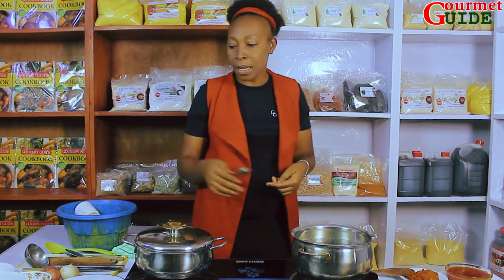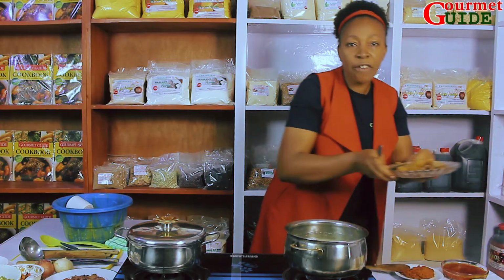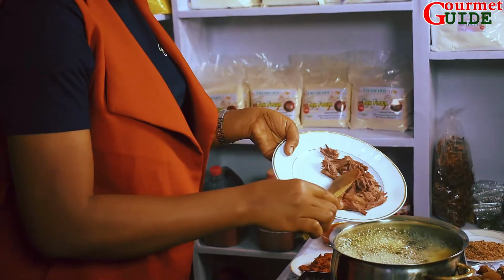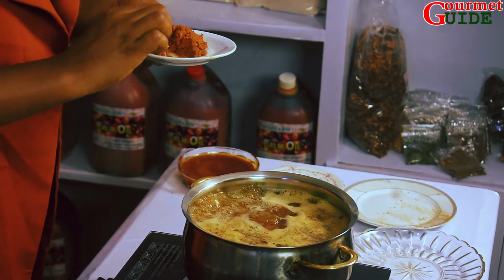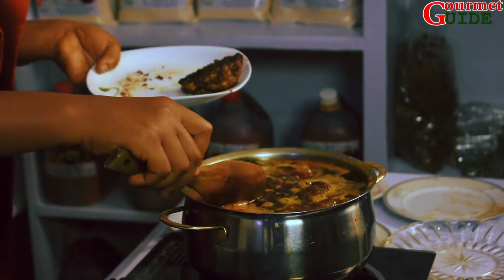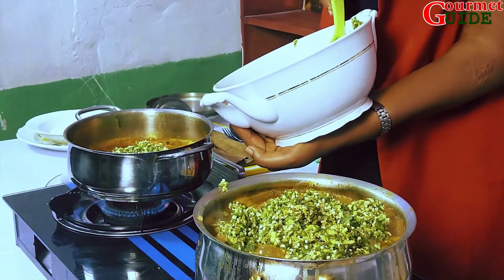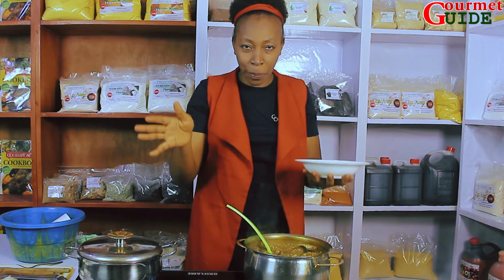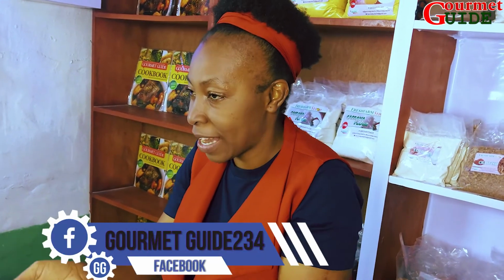MAKE SEAFOOD OKRO SOUP THE RIGHT WAY - GOURMET GUIDE234 KITCHEN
OWING TO THE SCOURGE OF THE GLOBAL CORONAVIRUS PANDEMIC AND THE NEED TO EAT HEALTHY AND BOOST OUR BODY'S IMMUNE SYSTEM AS WELL AS THE NEED TO LOSE UNNECESSARY BELLY FATS AND BODY WEIGHT BECOMES NECESSARY.

WHETHER OKRA OR OKRO, WE MEAN THE SAME THING. THIS SEAFOOD OKRO DELIGHT IS A SURE BET AND ANOTHER HEALTHY WAY TO RELISH OKRO SINCE THIS SOUP IS RICH IN EVERY NECESSARY NUTRIENT.

LEAVE YOUR LIKES AND COMMENTS AS WE WOULD LOVE TO HEAR FROM YOU.